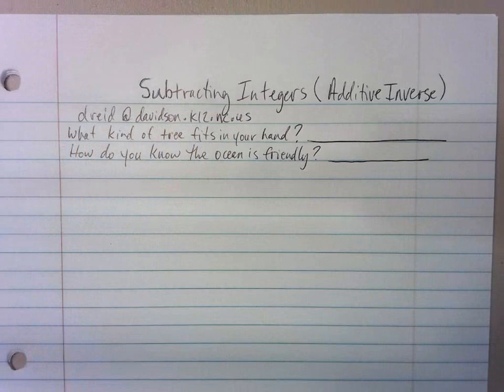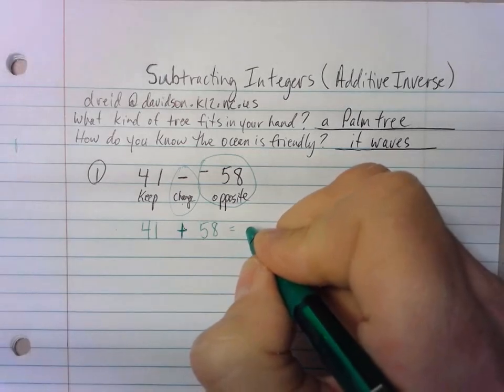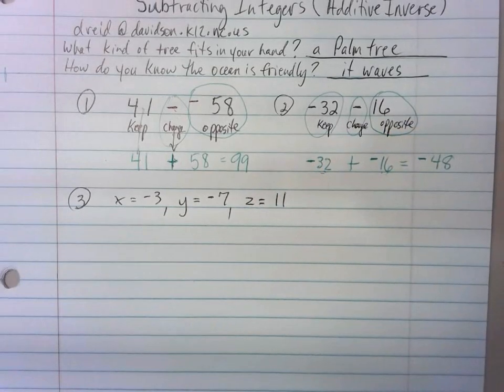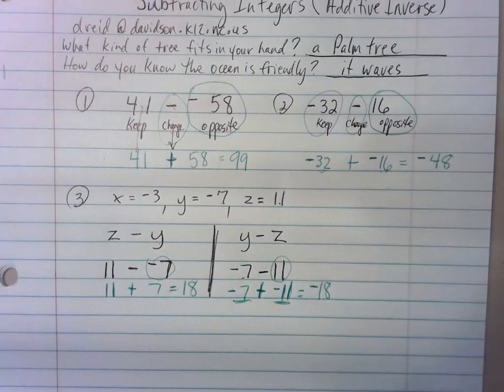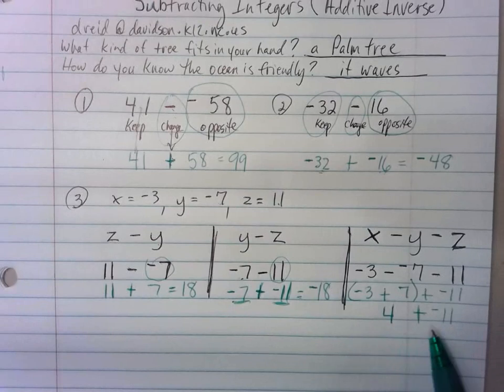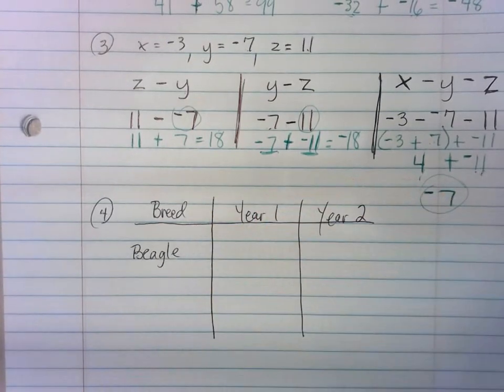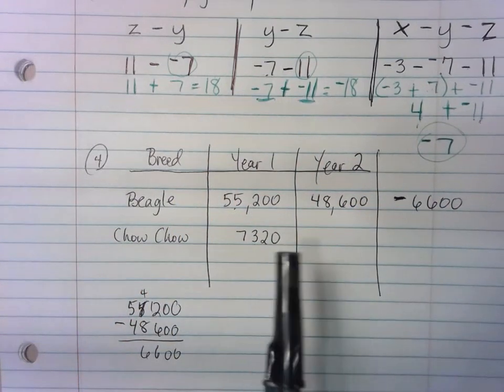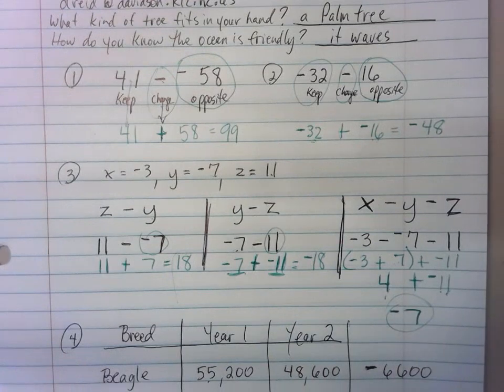Subtracting Integers by Mr. Reid at BMS